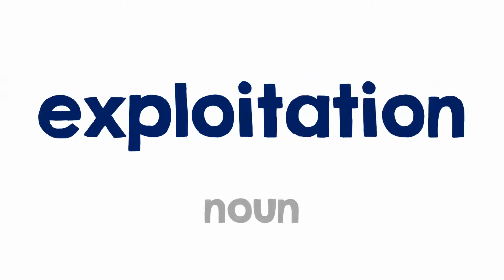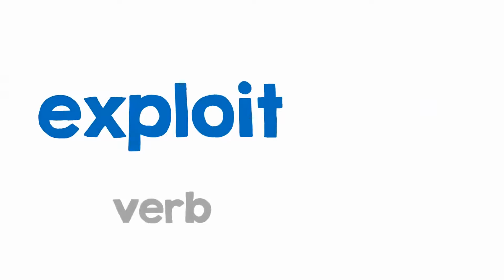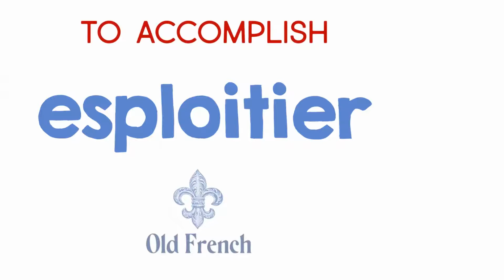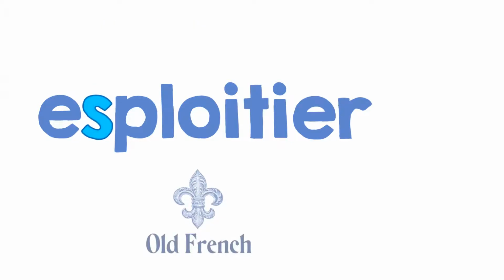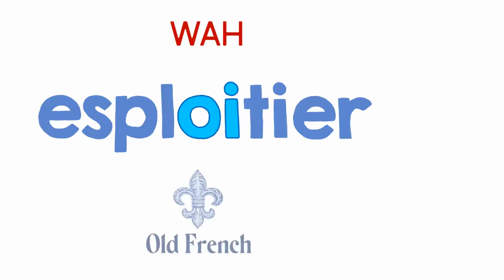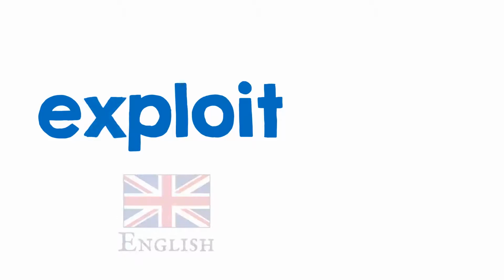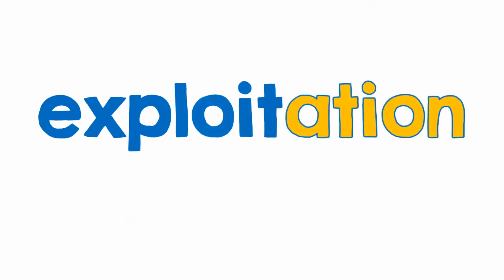Decoding Multi-Syllabic Words episode 89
This is a virtual instructional lesson designed to help young readers in grades 3-8+ who are struggling to attain and progress beyond a 4th or 5th grade reading level learn to improve their decoding skills!  I use word comparisons and animations of decoding strategies, phonology, morphology, etymology and syllabication to help impatient readers develop their imagination so that they can quickly "awesomize" their fluency in these trying times.  Subscribe to my channel or follow my Facebook page, especially if you're worried about learning loss due to the pandemic and are looking for a reading exercise that will help a young reader catch up quickly. And pass it on to family and friends!  I'm posting a new one each weekday well into summer 2021, make it a daily routine!